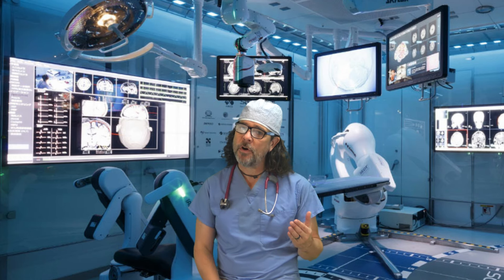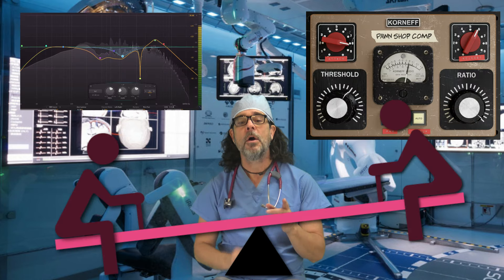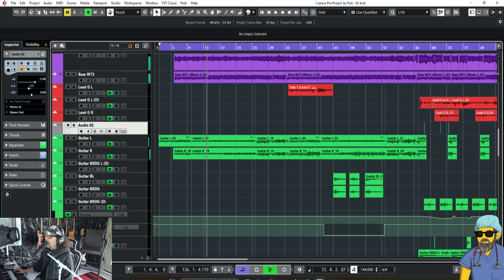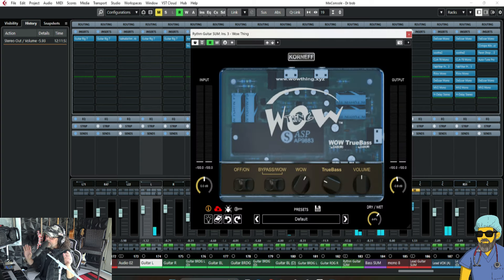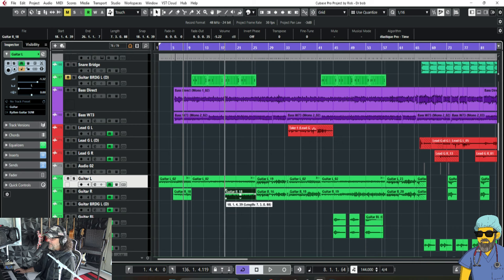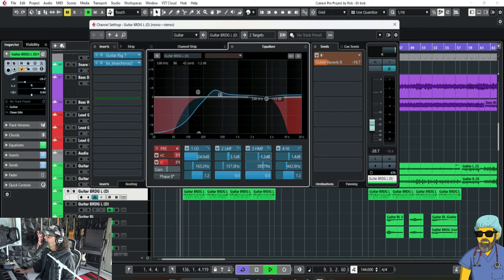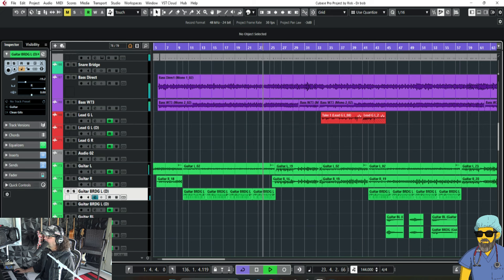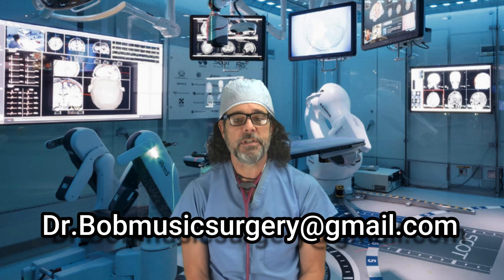More Secrets of the Greats that Make a HUGE Difference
Check this out for amazing results!
Doc
Check out Cousins Road.  The song in this video will be out soon.
cousinsroad  on X @cousinsroadmusic5111

Links to my personal samples:

***Wait 10 seconds after donating for your link.***

Dr. Bobs Secret Timbale Snare